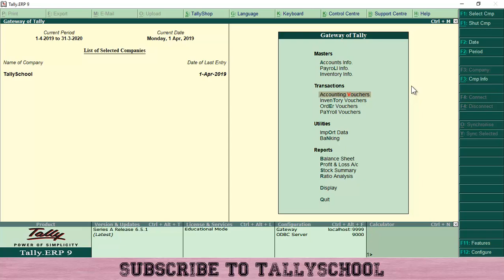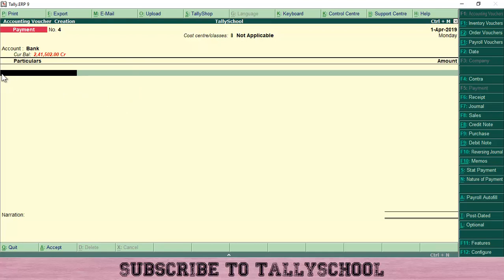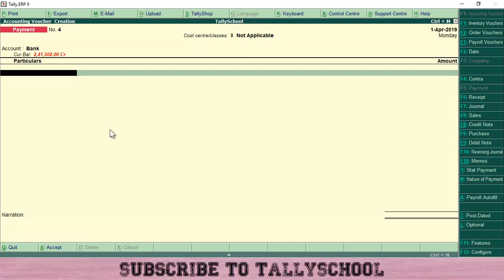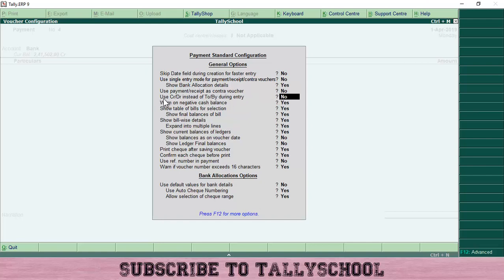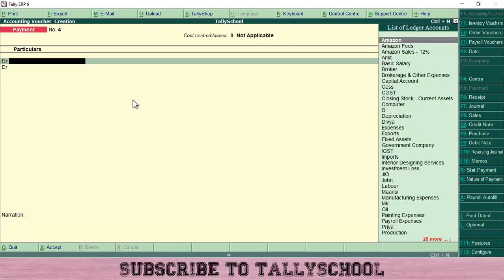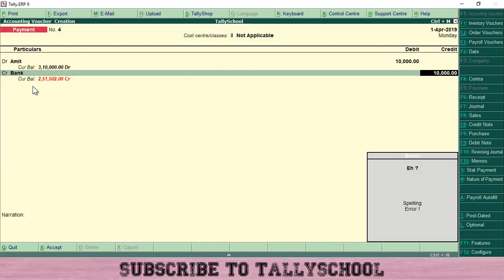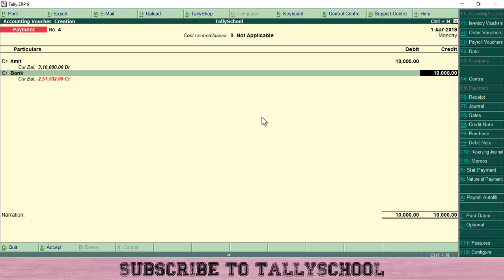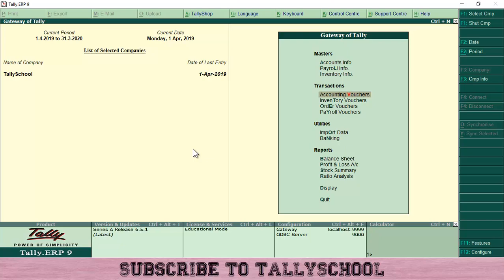Single Entry Mode to Double Entry Mode in Tally ERP 9 - Simple & Easy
In this video, I have explained how you can enable double entry mode in tally.

We are not used to single entry mode in tally and therefore, I have shown you to enable double entry mode in tally.